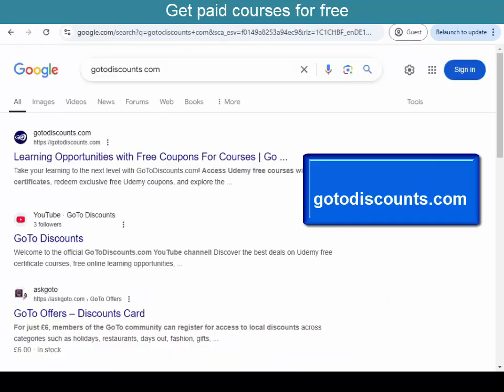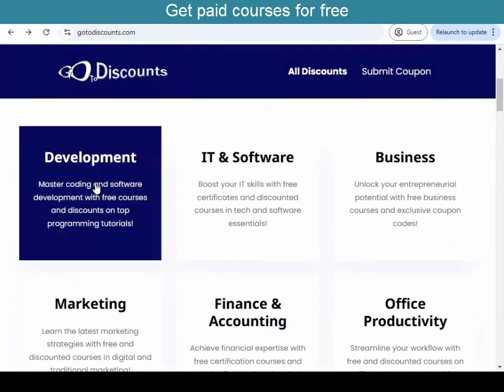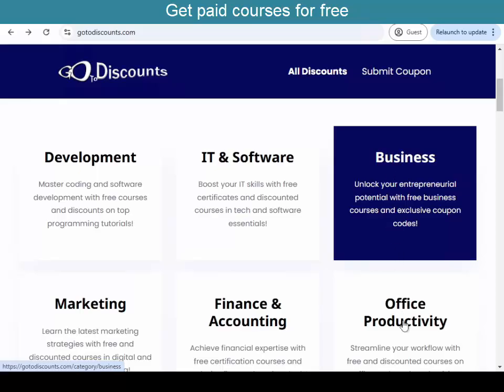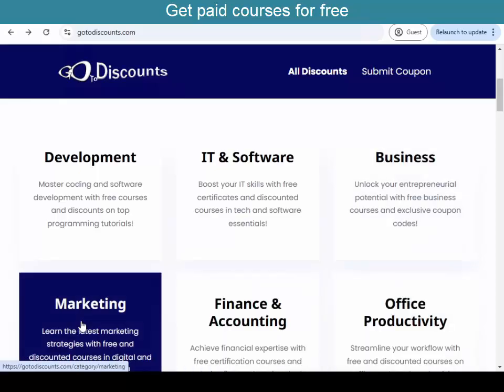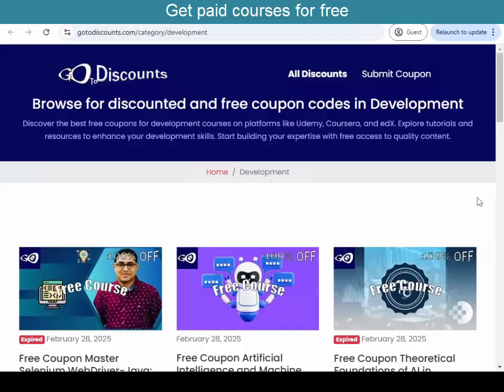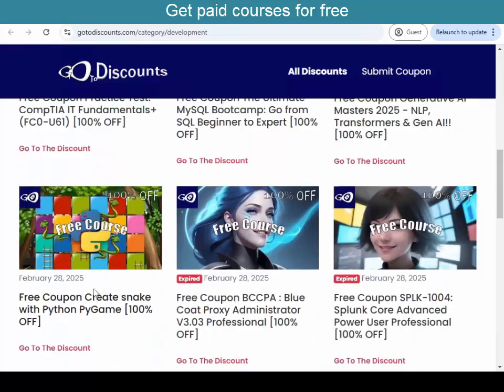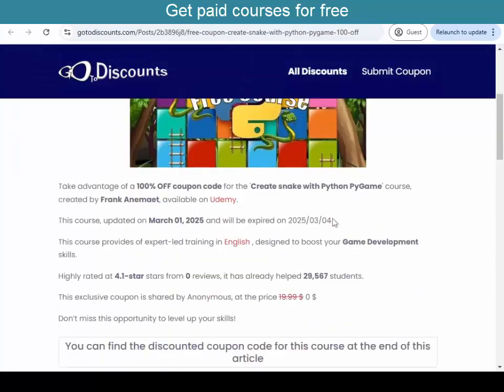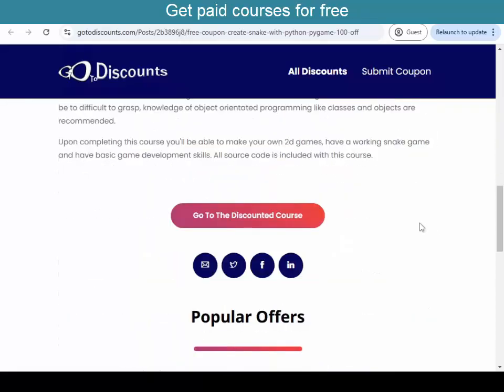🎮 Create a Snake Game with Python & Pygame – 100% FREE!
Have you ever wanted to build your own Snake game using Python and Pygame? 🤩
This amazing Udemy course will guide you step by step to design and code your own Snake game – and right now, it's completely FREE! 🎉

🔥 What You Will Learn:
✅ Game programming with Python
✅ Making your own games
✅ Basic PyGame usage
📢 Support us!
✔ Share this course with your friends! 📲